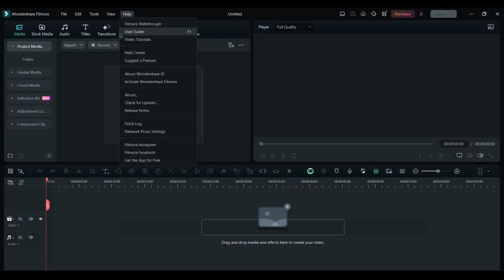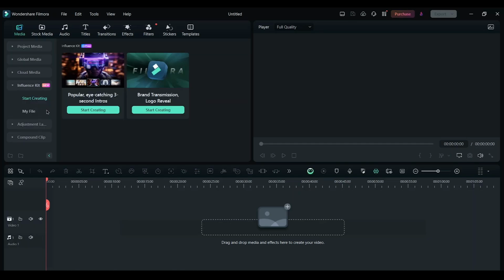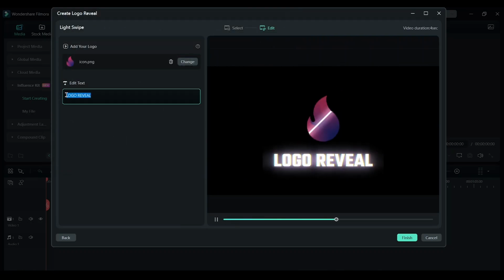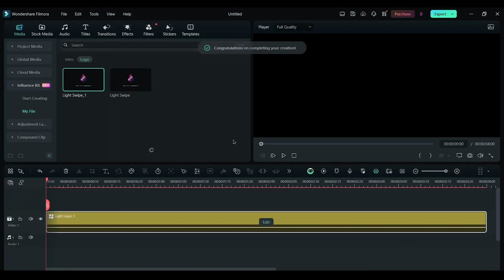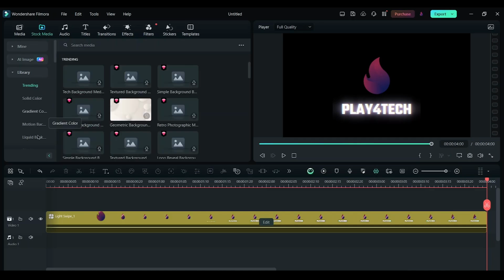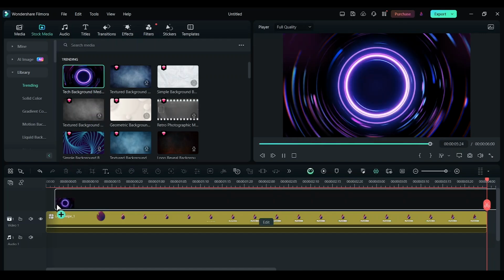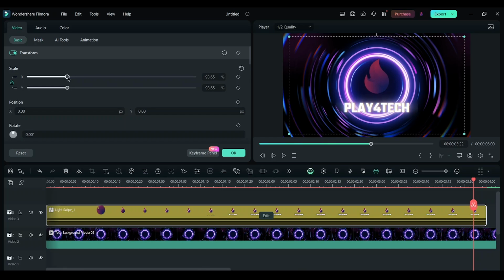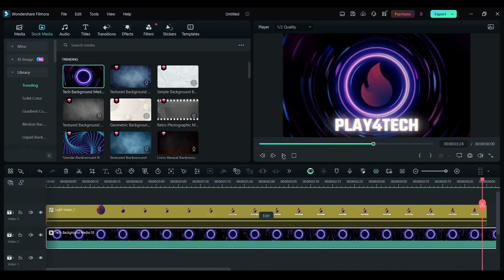How Make Icon Reveal Animation Using Filmora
In this video, i will show you how to make logo into reveal animation using filmora